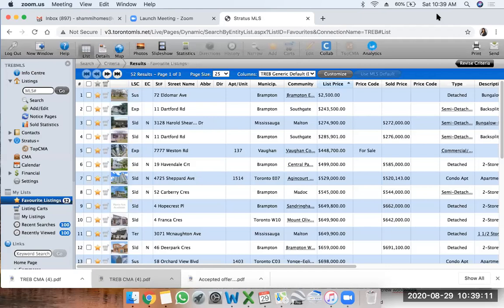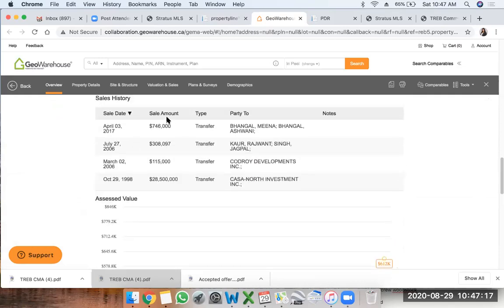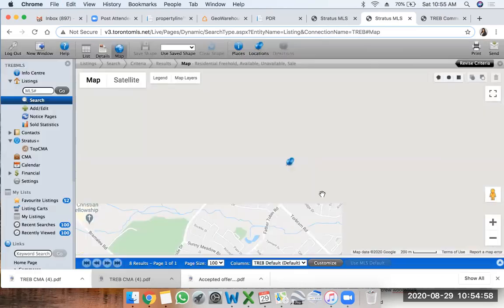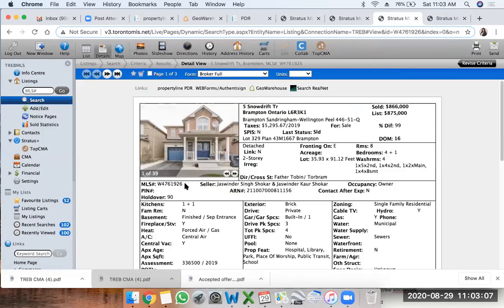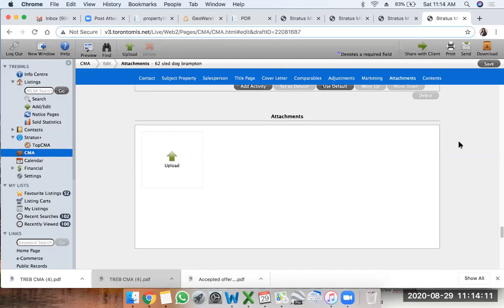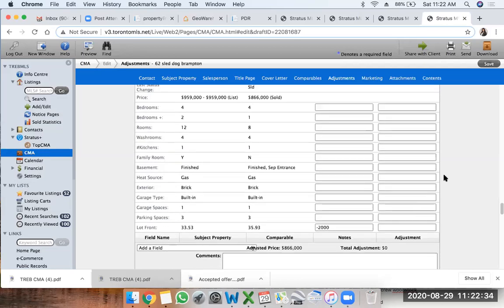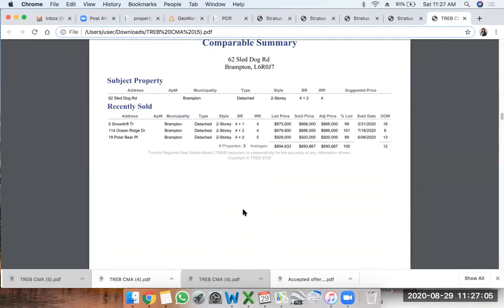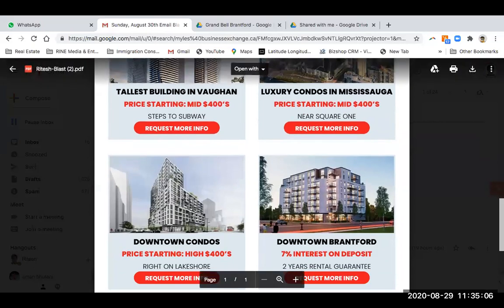Using TREB to Make CMA & Compare Porperties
BY Shammi Dosanjh